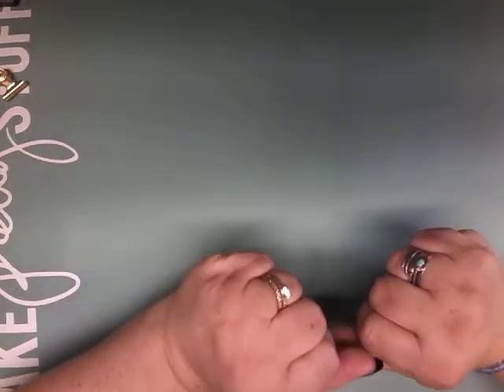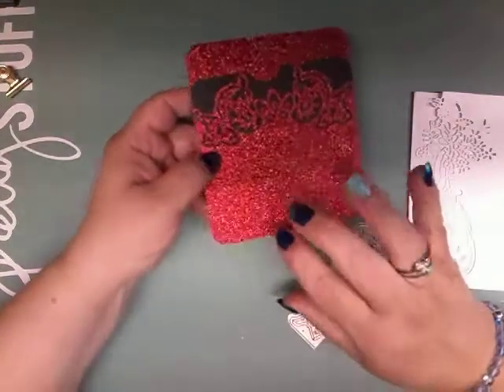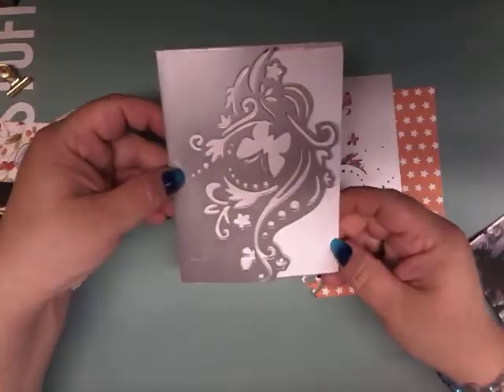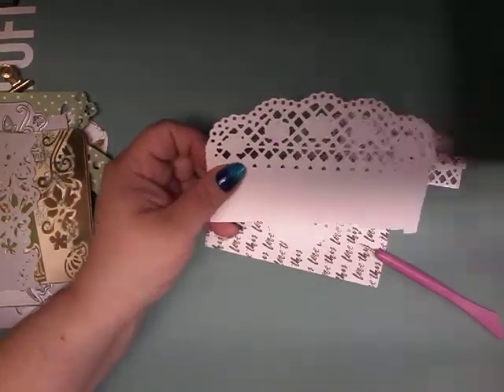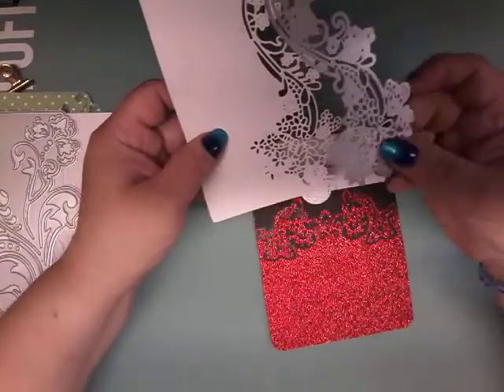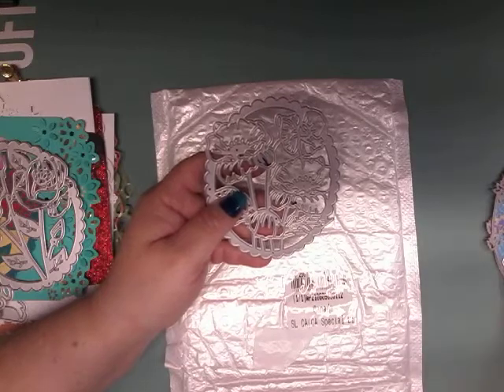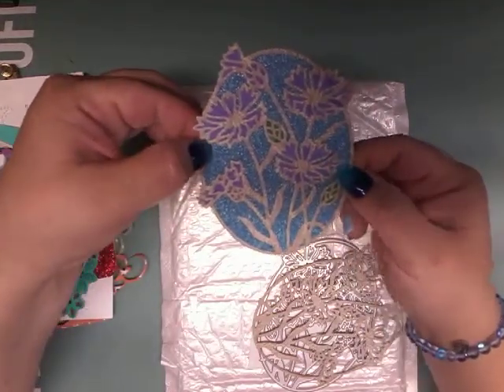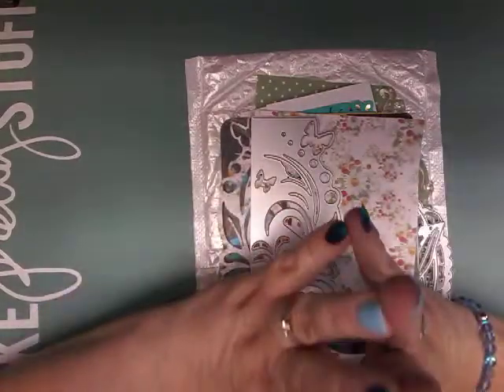Globleland project share